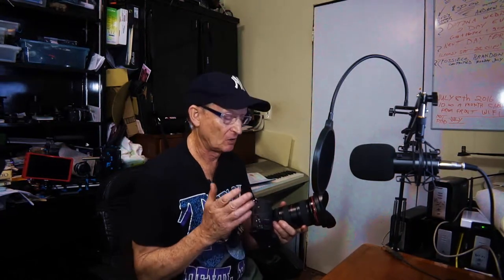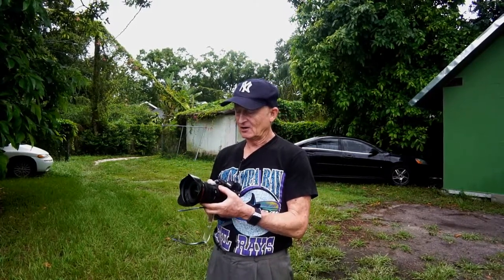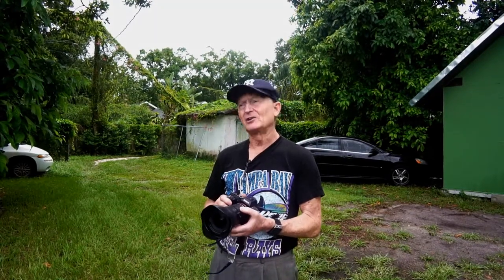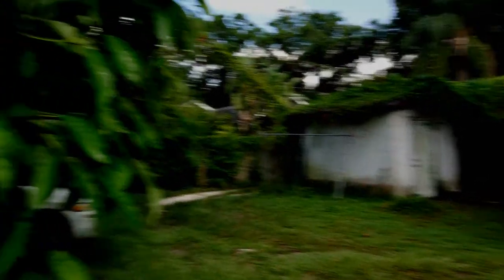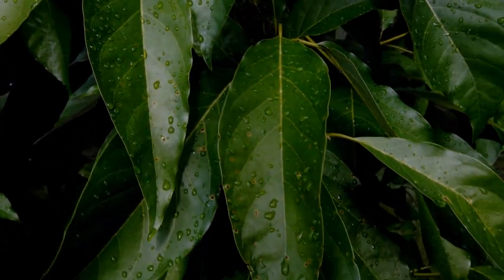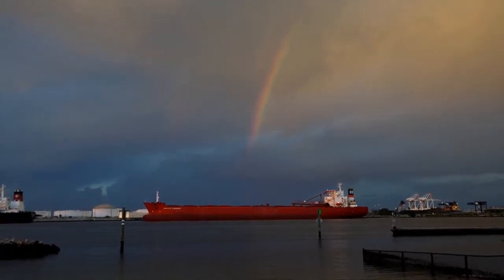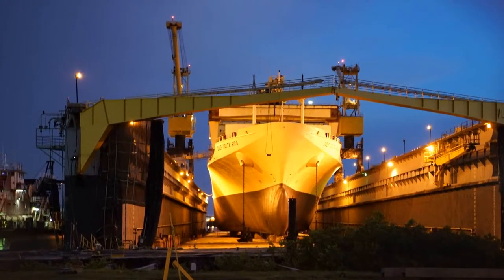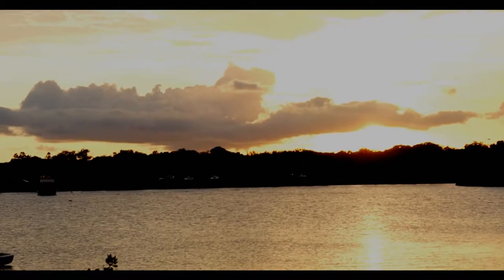Sony A7r II Full Frame Video 4K downgraded to 1080p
File size You-Tube limits prevent me from showing this footage as a 4K file. But even down-graded to 1080p at a lower bit rate, it is possible to see that shooting in 4K on a full frame sensor, utilizing Full-frame lenses, can be pretty good. Pixel Binding can be worked around to get a reasonable result. Low light performance is better in full frame mode. S-log may give more control, but it looks terrible on camera. It has to be fixed in post. PP2 allows more instant control and visual proof of capture. If lighting is not a problem, Super 35 recordings can use APS-C lenses--which are cheaper. But, since you have just spent $3,200.00 on a Full Frame camera, and God knows what on full frame lenses! You might want to try Full-frame video and use what you spent all your money on!